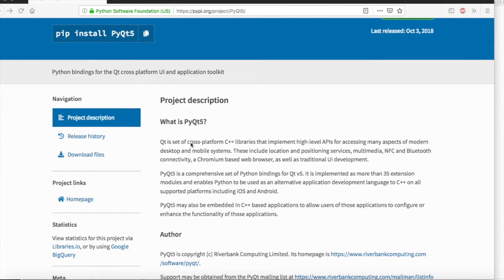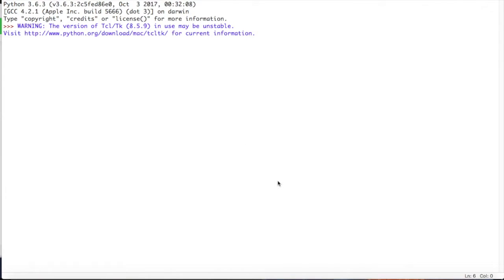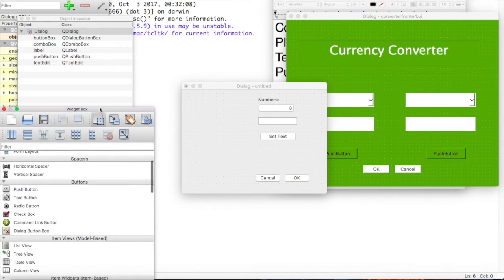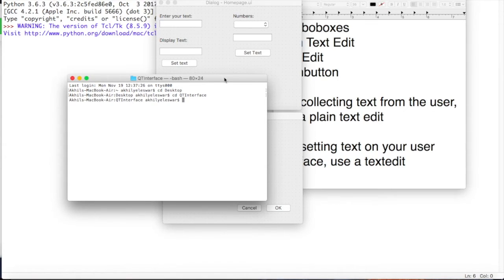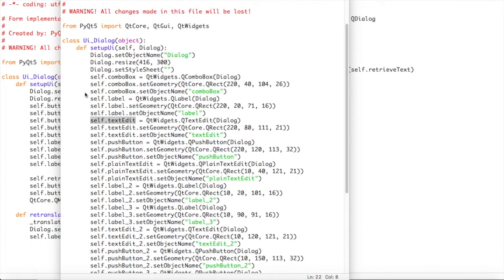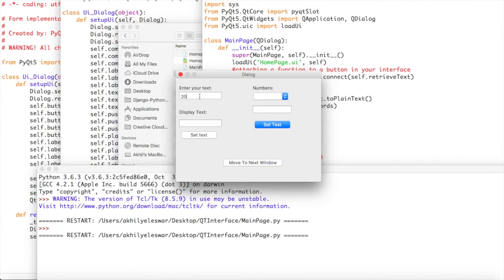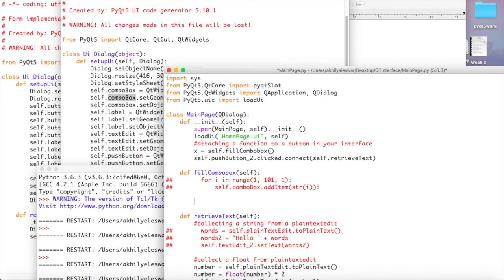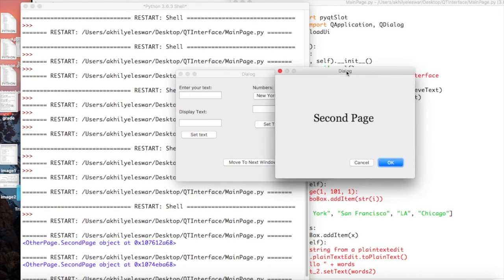Python PyQT5 UI Tutorial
Tutorial describes how to create desktop and mobile apps using a Python backend. Starts from installation steps to implementing Designer in Python code